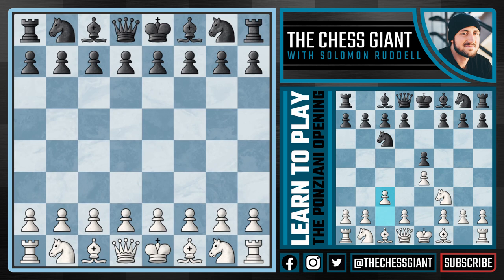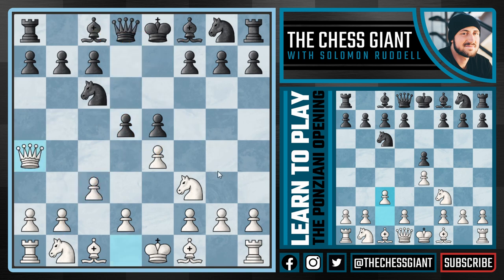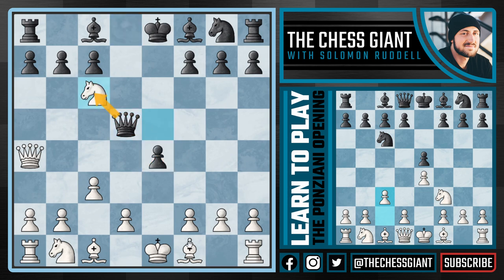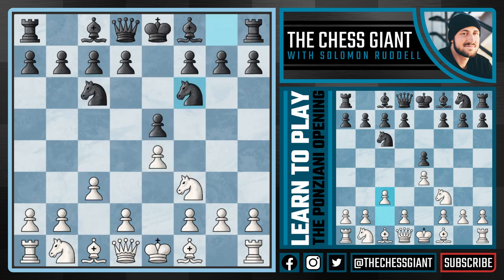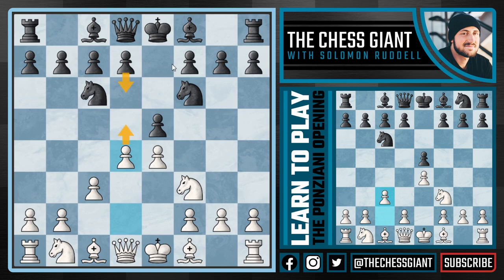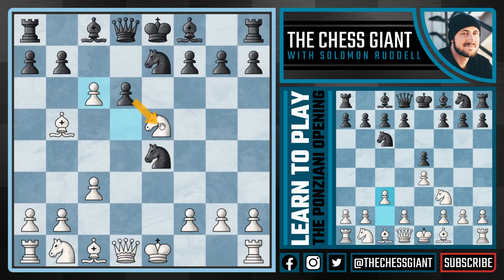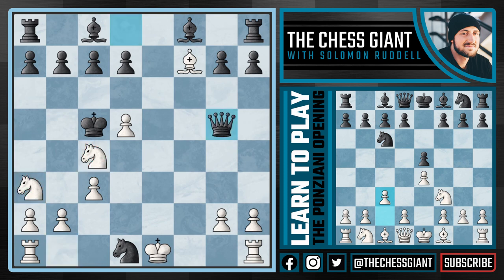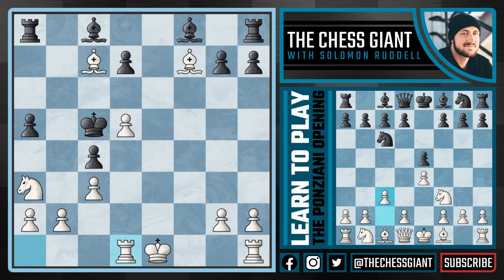Chess Openings: Learn to Play the 4 Ponziani Opening Chess Traps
1. e4 e5
2. Nf3 Nc6
3. c3

White is looking to support a d4 push, fighting for the center of the board. When playing the Ponziani Opening, it's important to remember the chess opening strategy, chess opening moves, chess opening principles, chess opening ideas, chess opening tricks, chess opening traps, and secret checkmate strategy. There are 4 brutal chess traps coming out of the Ponziani Opening, and we look to break down each one. Many don't play the Ponziani Opening because it's not the most popular option for white. Most go into the Giuoco Piano, Ruy Lopez, Three Knights Variation, or Scotch Game instead. However, the Ponziani Opening is very strong for white, and has been utilized by grandmasters like Magnus Carlsen and Mikhail Chigorin. When unprepared, black can fall into some dangerous chess traps, and that's exactly what we will be covering in this video! These lines and variations coming out of the Ponziani Opening are important for opening theory, so I recommend memorizing all the the strategy, moves, lines, variations, ideas, theory, and secret checkmate strategy. Let us know what you think about these chess traps for white coming out of the Ponziani Opening. These work for players of all levels, including chess beginners to elite chess grandmasters! The Ponziani Opening has been played by Magnus Carlsen, and one of the reasons it's so good is because black is usually not prepared for it. When played correctly, the Ponziani Opening is a dangerous chess opening that can help you win more games and improve your chess quickly! Chess Opening traps can be hard to find, and in the Ponziani Opening, there's 4! Every move, black has to make sure to avoid the challenges coming it's way. The Ponziani Opening is my current favorite opening in all of chess, and Eric Rosen's as well. We hope you enjoy this video on the Ponziani Opening, and can utilize this chess opening strategy in your own chess games!